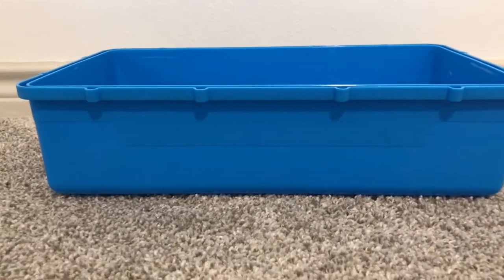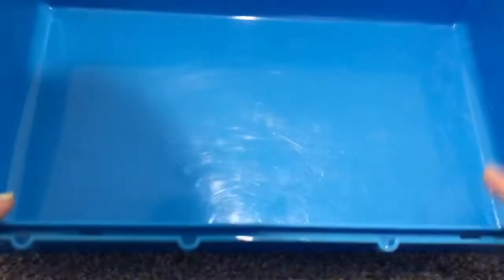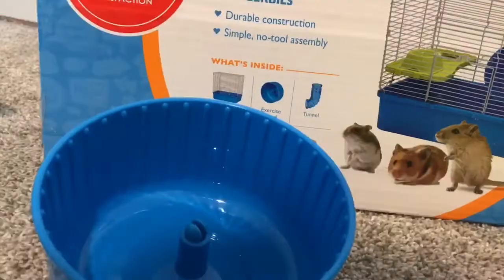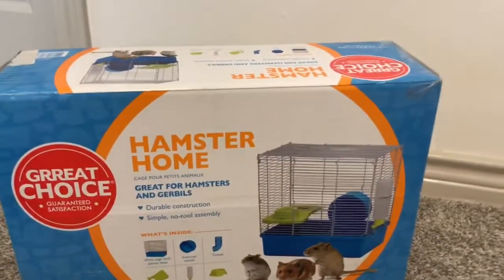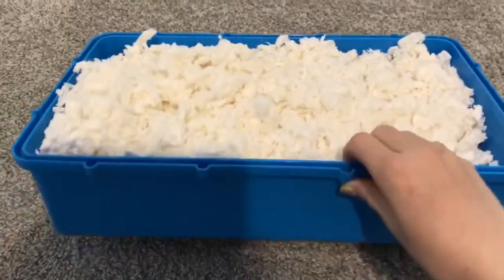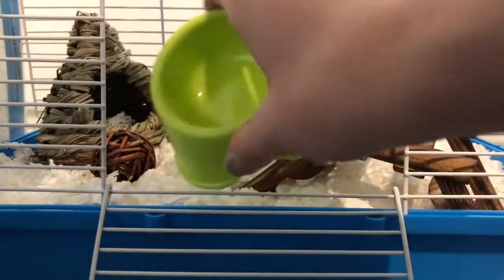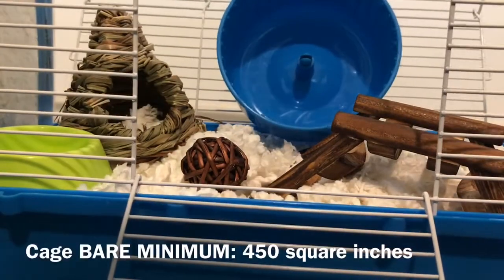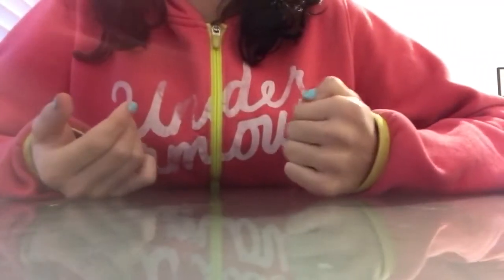Unsuitable hamster cage + all about hamster enclosures!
Hi guys this is a very important topic to talk about! I felt like most people in the world use way too small of hamster enclosures.

Bare minimum: 450 square inches of floor space

Willow’s enclosure: IKEA DETOLF ( 950 square inches floorspace)

Grreat choice starter kit (unsuitable and mentioned in video): 123 square inches floorspace

How to measure your floorspace: length x width
Upgrade your cage if it is less than the bare minimum

If your hamster is chewing on the bars, climbing the bars, monkey barring, or jumping at their aquarium walls, they are bored and want to escape because there were a nothing to do in their tiny enclosure.